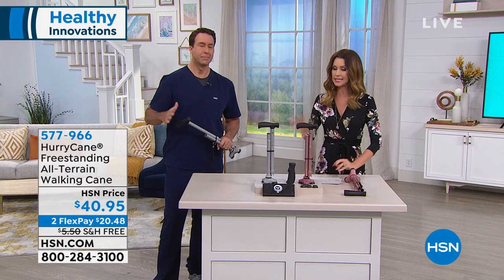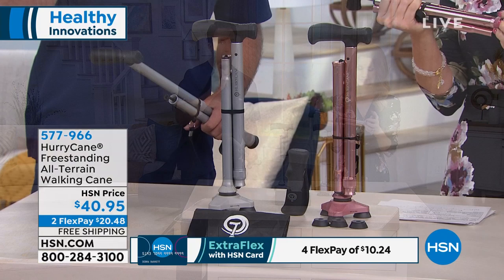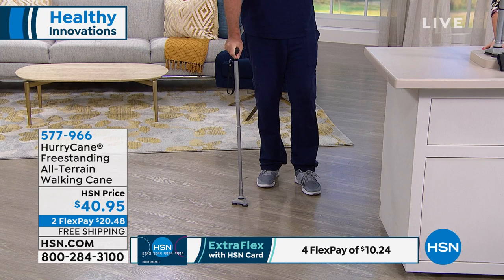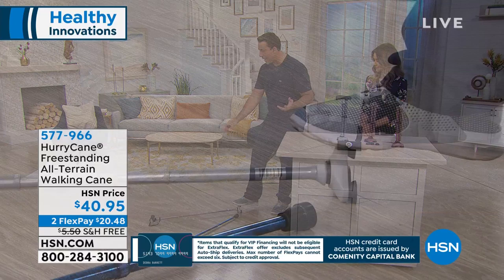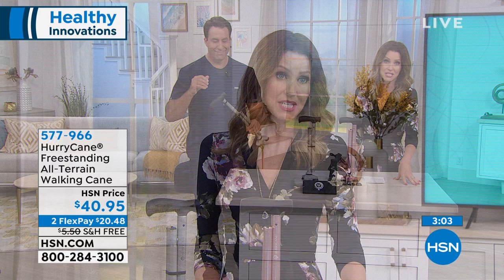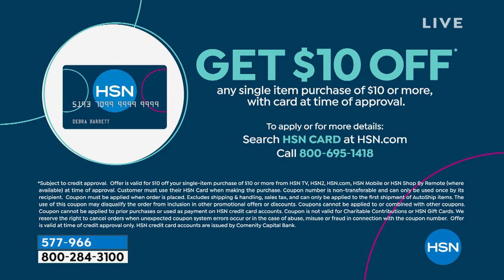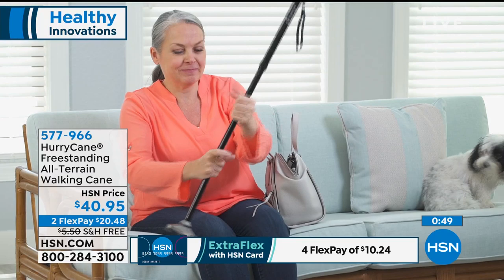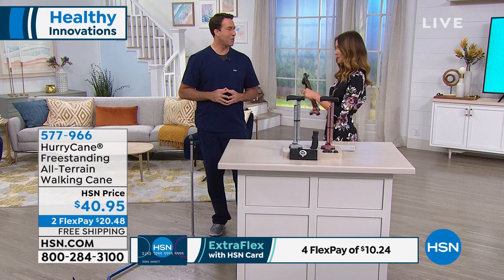HurryCane Freestanding AllTerrain Walking Cane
Get where you're going without worry and in a hurry with the HurryCane! It's designed to give you a comfortable, stable helping hand that's lightweight and won't let you down. Designed to stand on its own, you'll never worry about dropping it and bending over to pick it up, and features rubber grip feet to help you navigate a variety of terrains. Don't let life slow you down ... get on the move again with HurryCane!

    Cane
    Wrist strap
    Travel bag
    Instruction sheet
    Heavenly handle and instructions
    3 Replacement feet and instructions